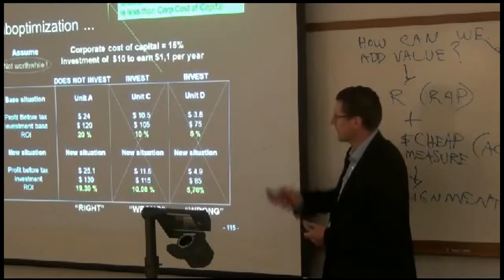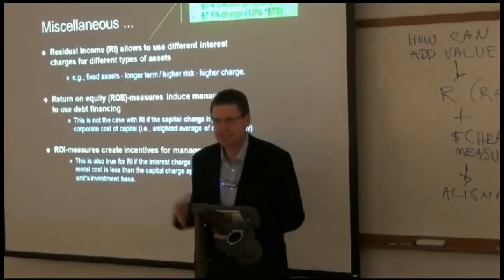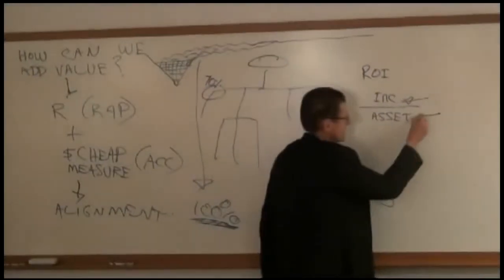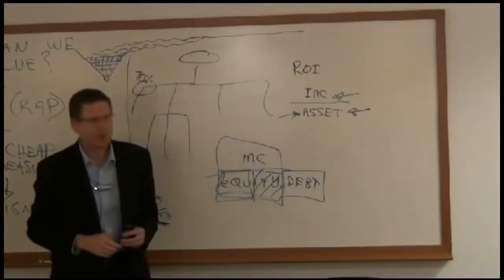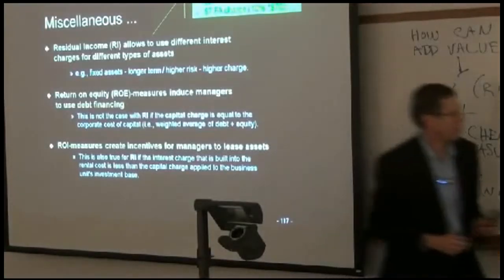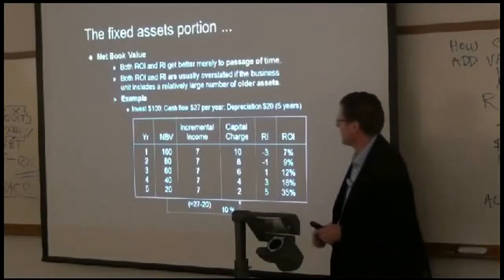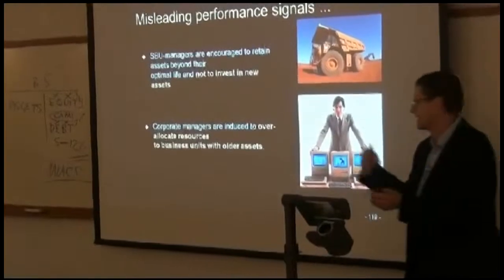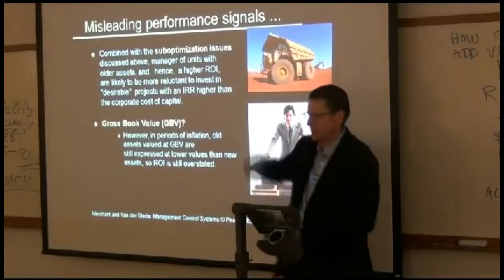CMA - ROI & Value Creation Part 2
This is the second of a multi-part series on understanding the big issues behind the use of accounting summary measures (return on investment, return on assets) as KPIs on divisional and firm wide performance.